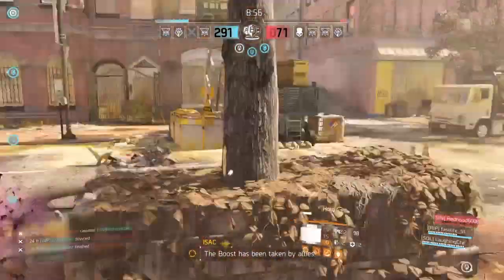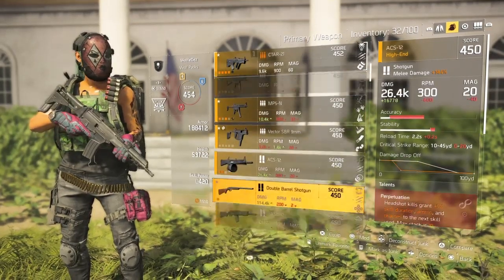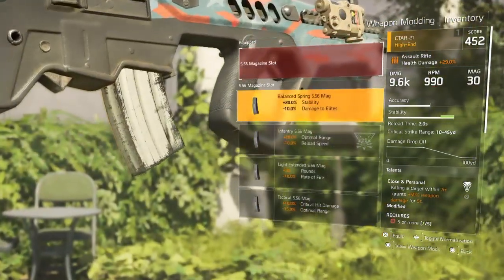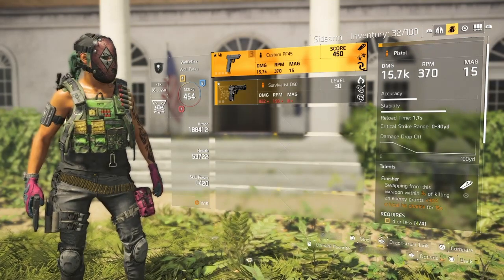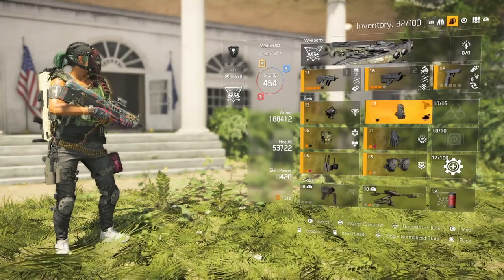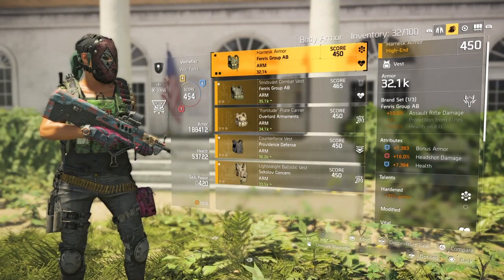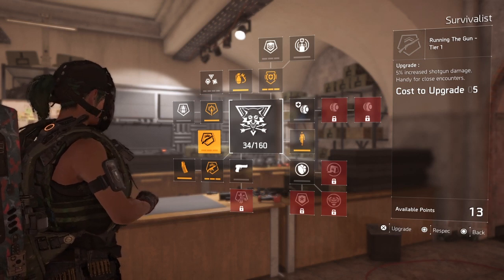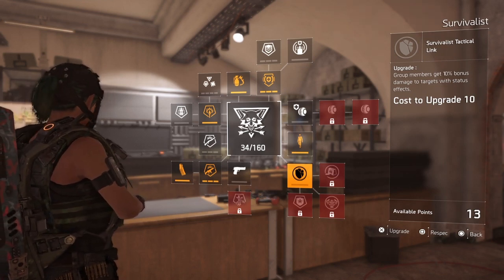DIVISION 2 High CRIT DPS BUILD‼️ (New Build Video Better)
From playing early to now. I ruffly had the same BUILD with 3 piece DH and 1 piece AR damage. I LOVE IT!

Tom Clancy’s The Division 2™